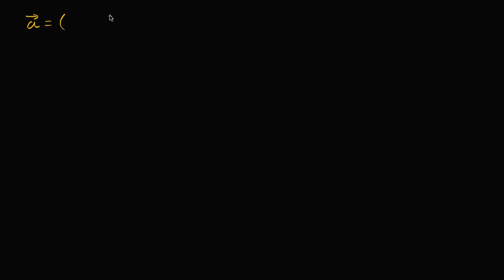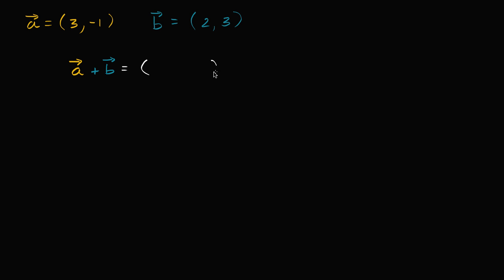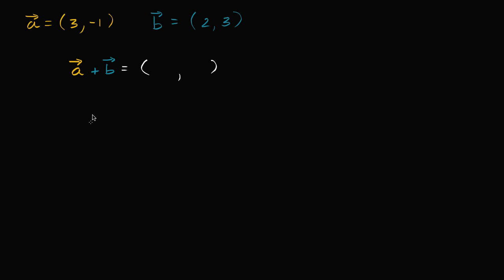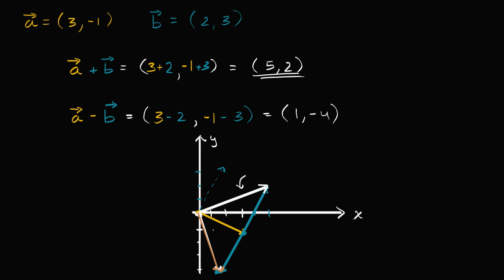Adding and subtracting vectors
Courses on Khan Academy are always 100% free. Start practicing—and saving your progress—now